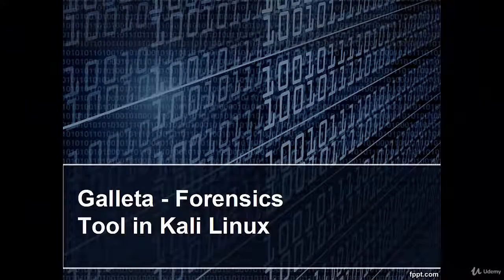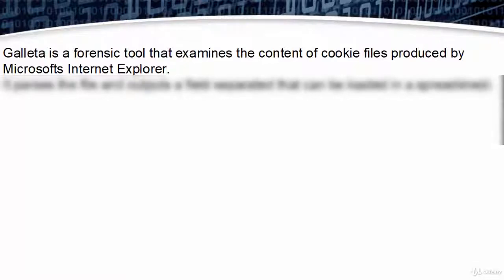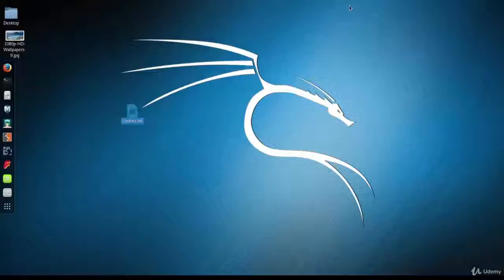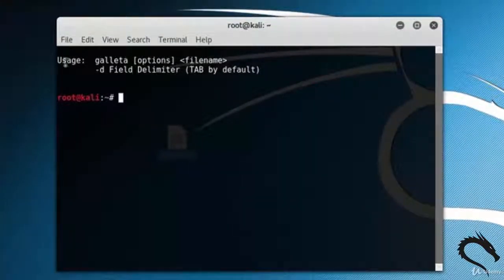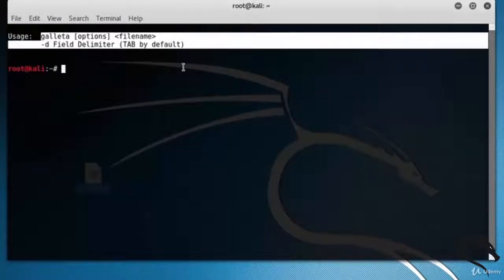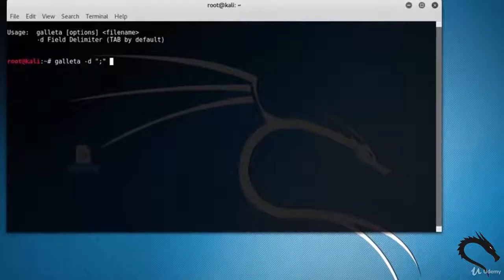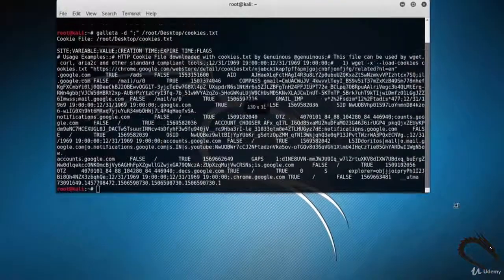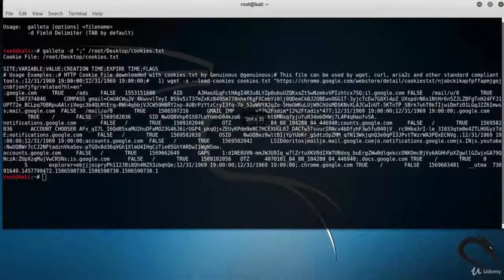Video 55: Galleta | Kali Linux | Forensics Tools | Complete Hacking Tools in Kali Linux